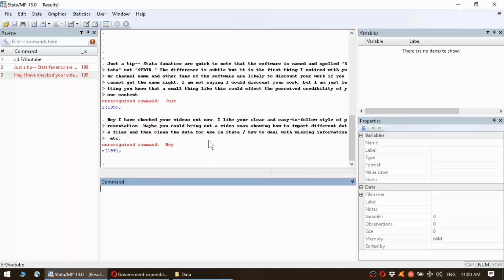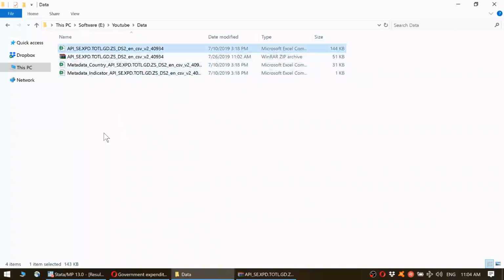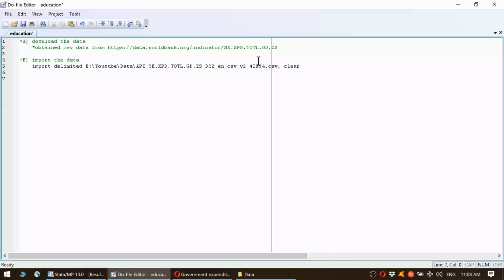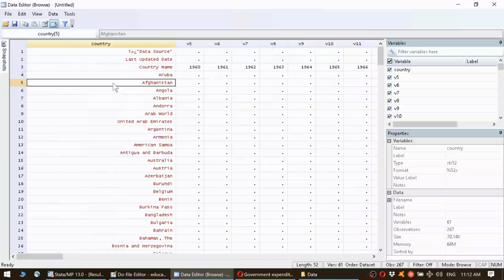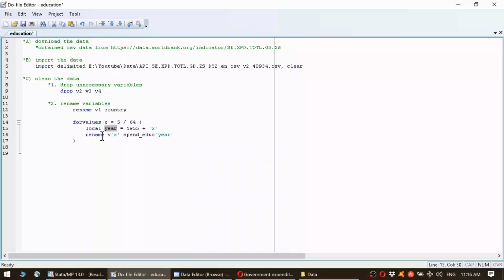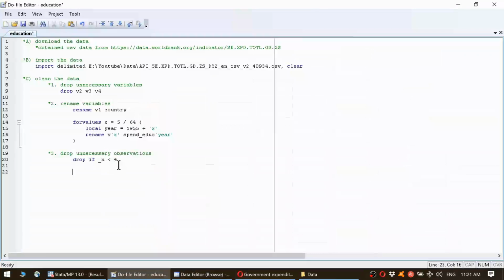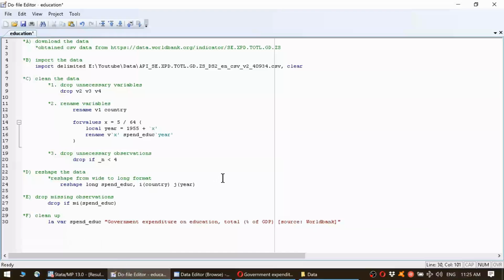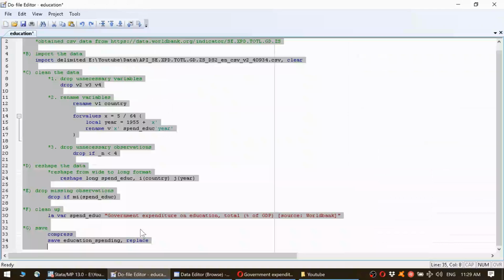Stata Basics #6: Importing data into Stata, cleaning data (also, do-files!)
We download education spending data from the World Bank, import it to Stata and clean the dataset. I also show how to use .do-files and why you should use them.